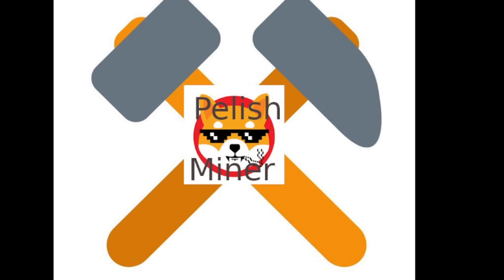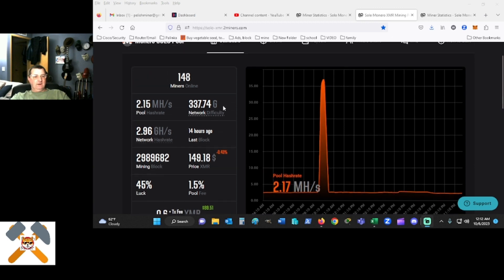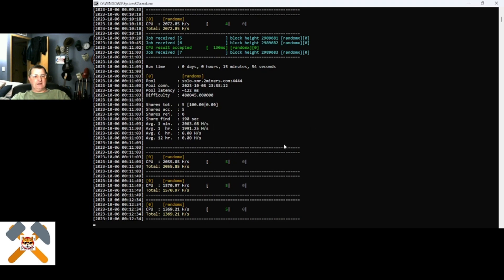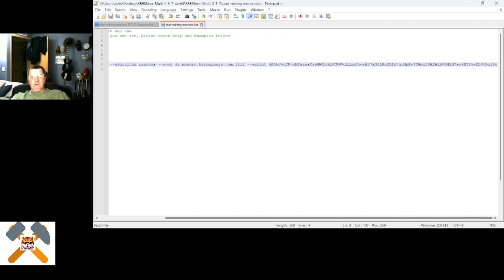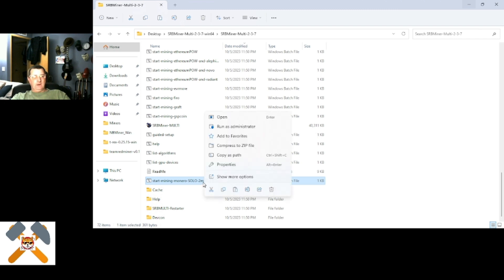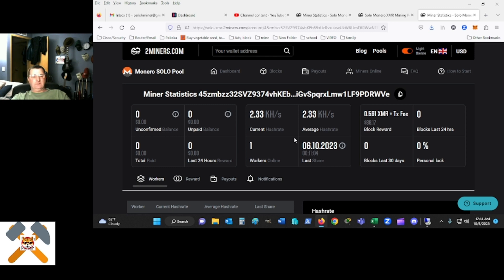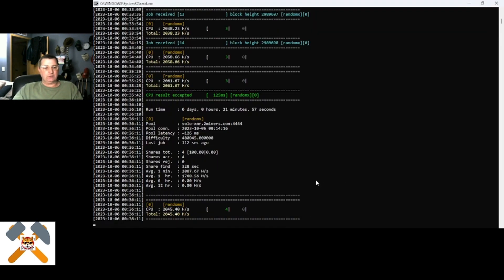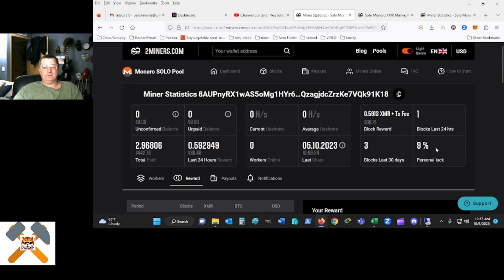How to SOLO-Mine Monero Using SRB MultiMiner on Windows using 2Miners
Discounts on ASIC's and GPU's